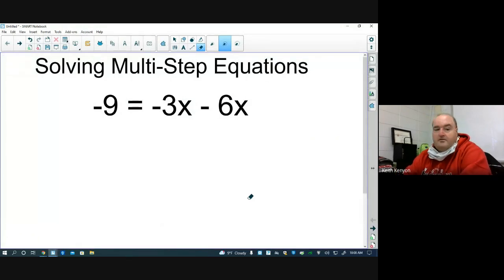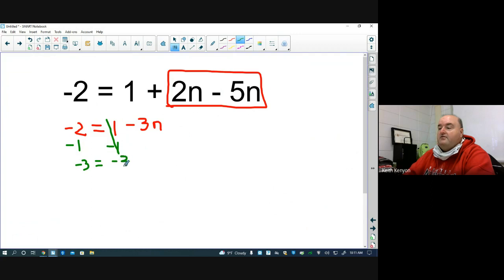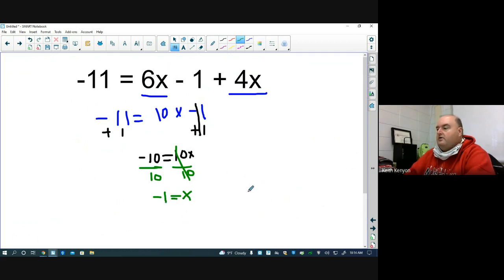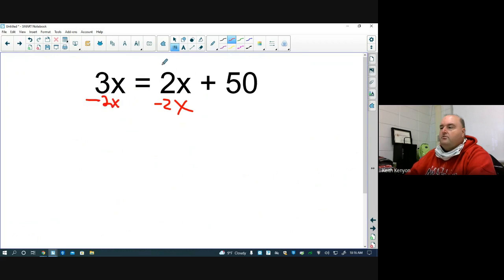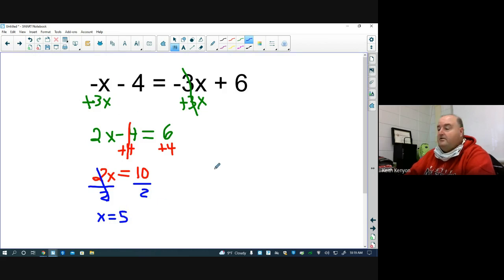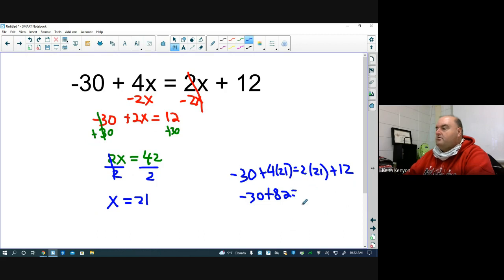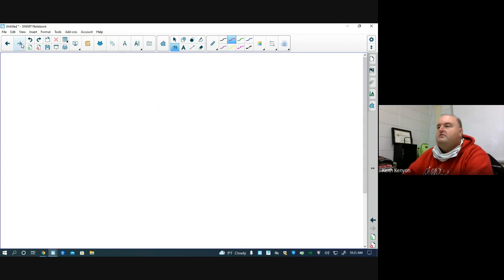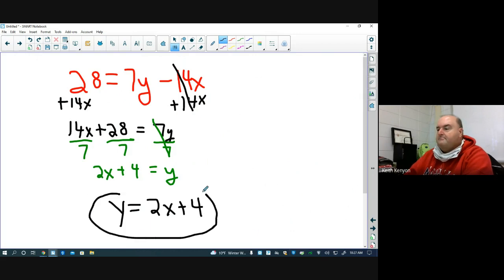Solve Equations Video Jan 5th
This is a video that shows how to solve some equations!